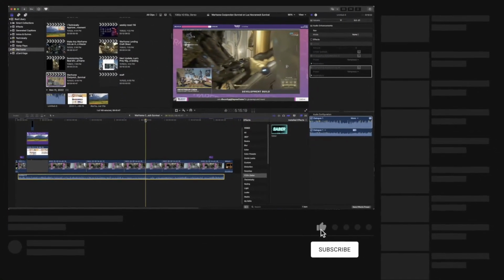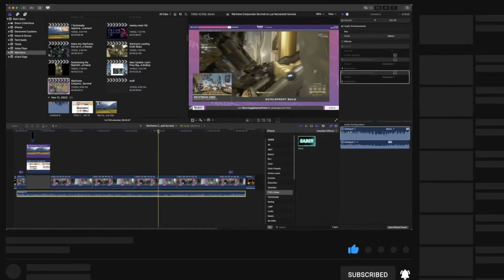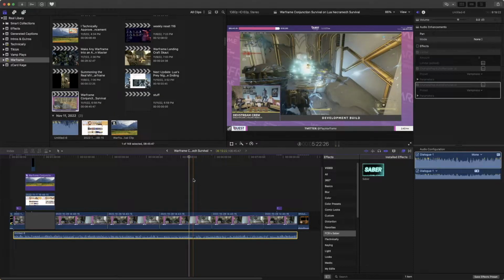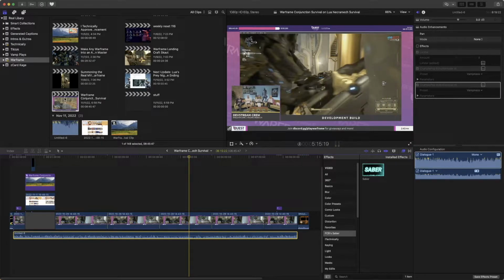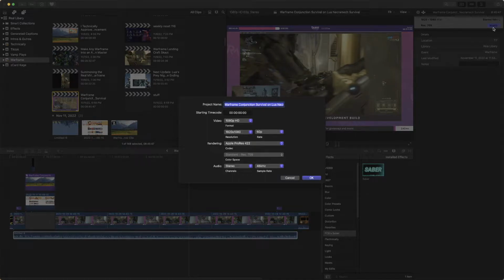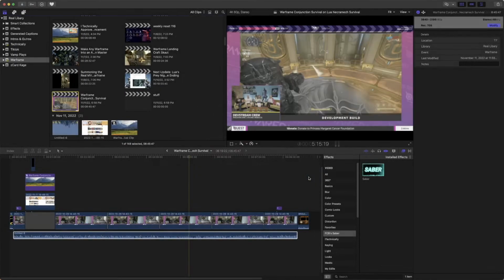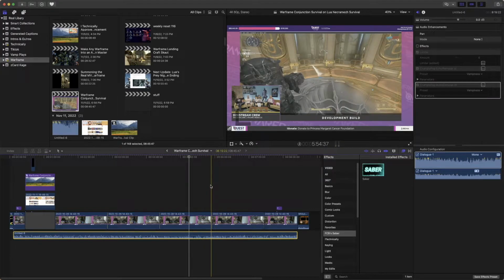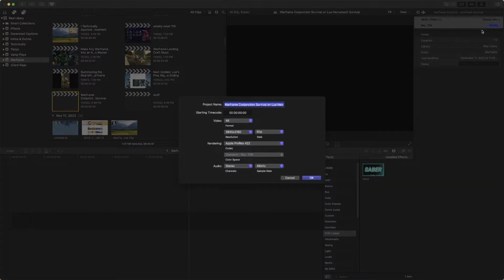How to Change Timeline Resolution in Final Cut Pro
I'm going to show you how to change the timeline resolution in Final Cut Pro.

★ PLUGINS & STUFF ★

★ ABOUT ME ★